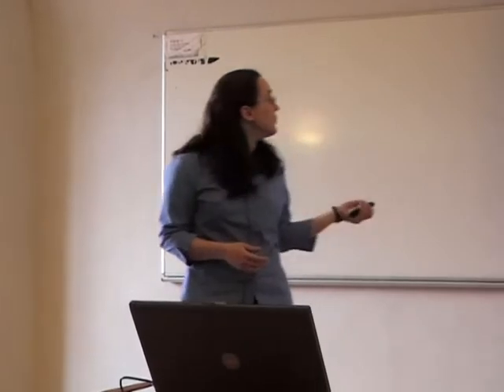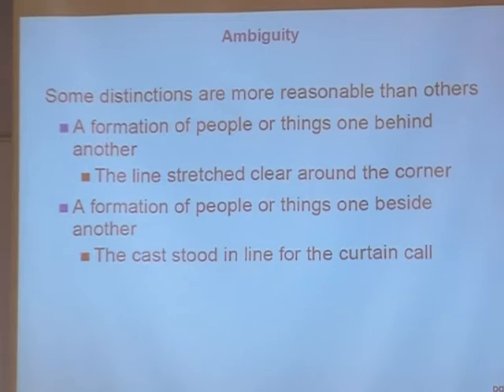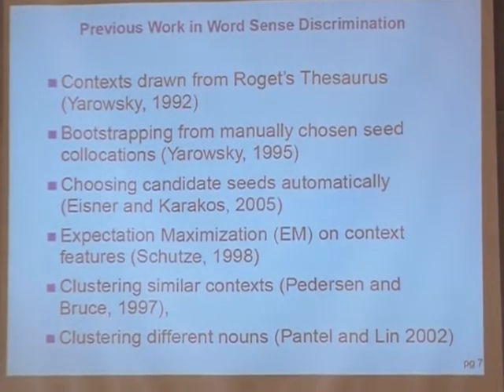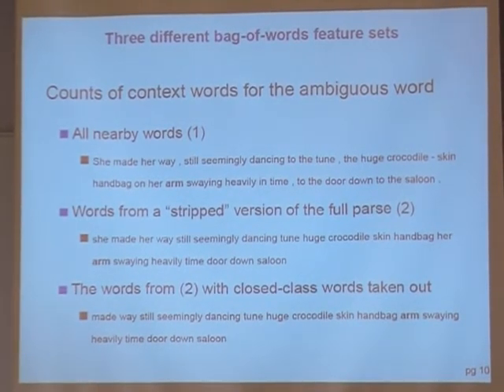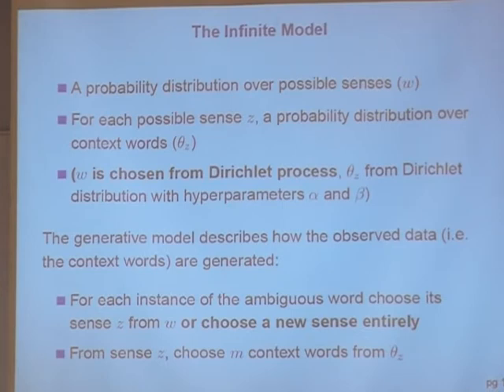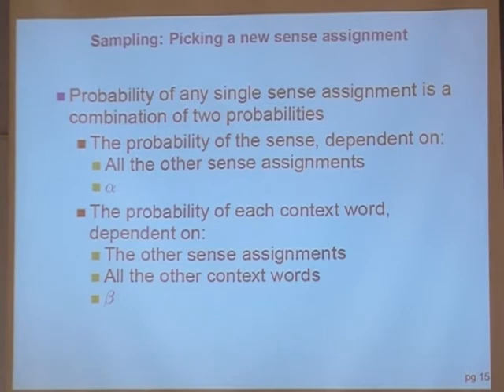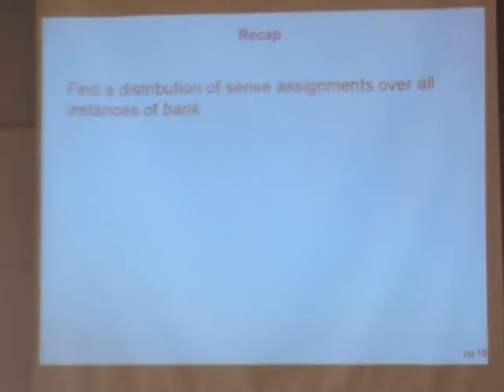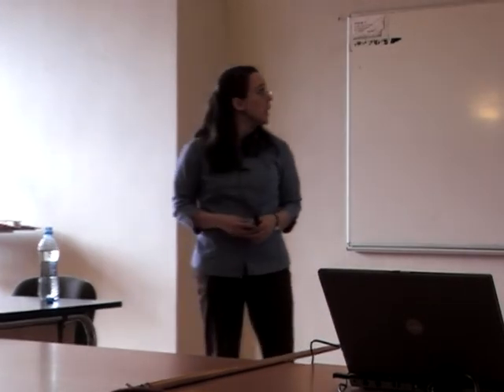Bayesian Word Sense Discrimination [ LingMon #4 ]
Word Sense Disambiguation is a popular research area, but supervised approaches run into the knowledge acquisition bottleneck. Thus, interest has turned to Word Sense Discrimination, where there are no labeled training data. In this talk, I will present a Bayesian approach to Word Sense Discrimination, giving some preliminary results, and discussing difficulties arising from varying degrees of granularity of available test data.